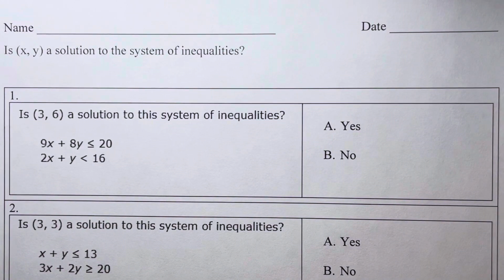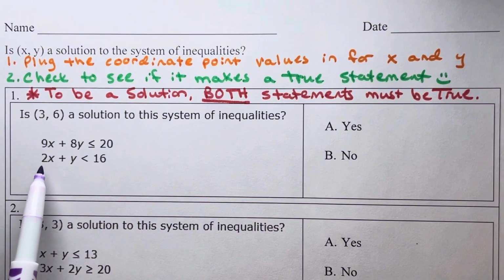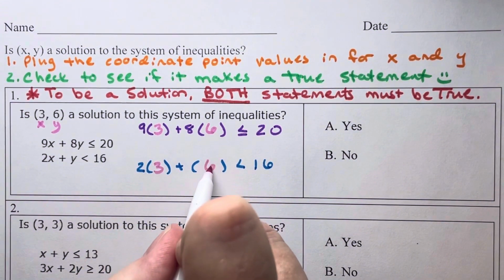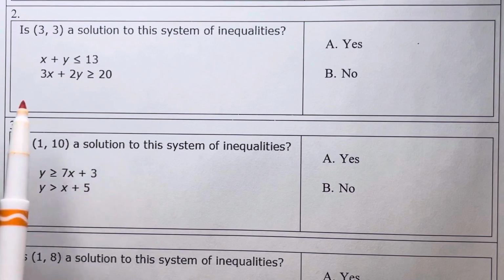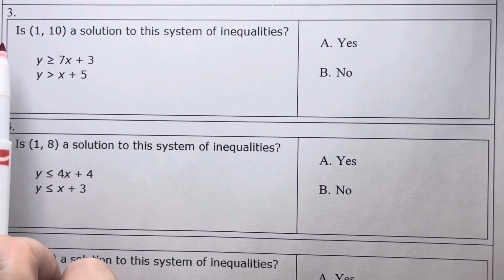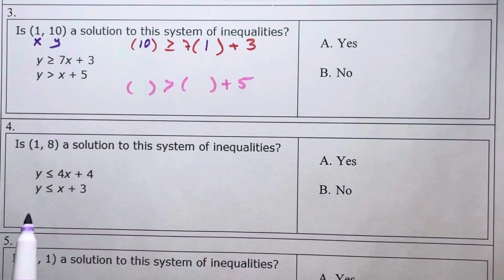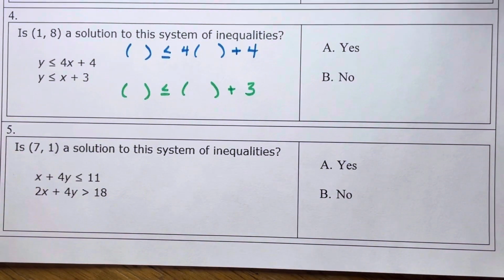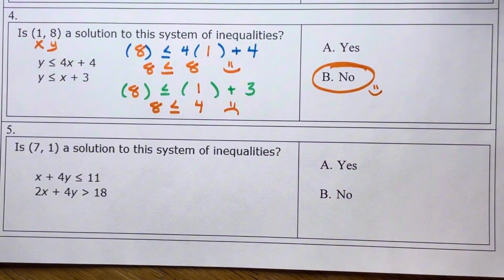Is (x,y) a Solution to the System of Inequities?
This video for the Is (x,y) a Solution to the System of Inequities? lesson shows the introduction & definitions and 5 example problems.